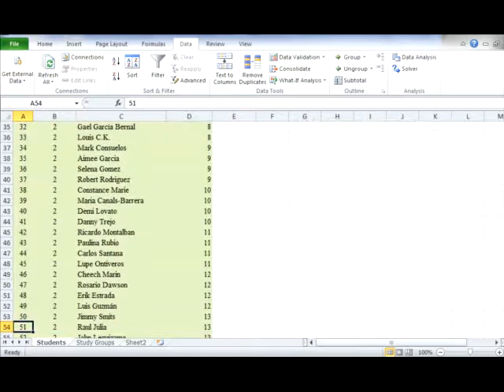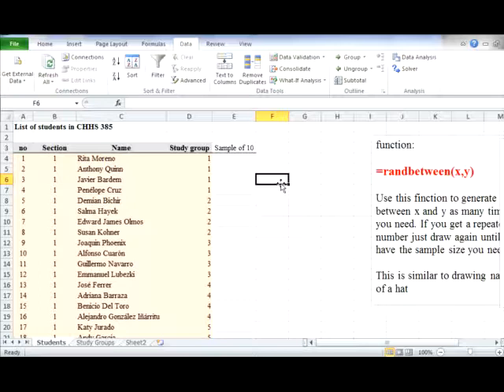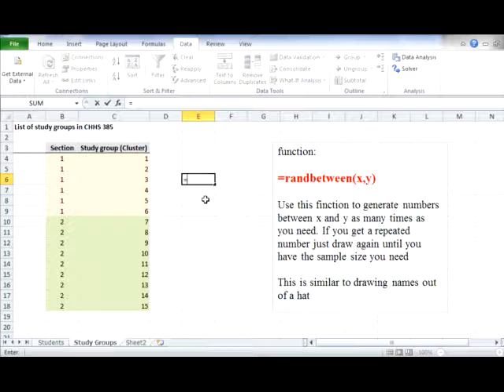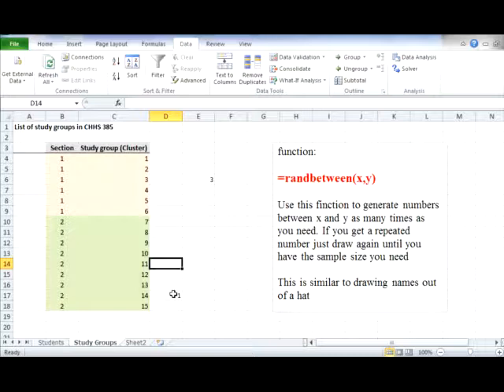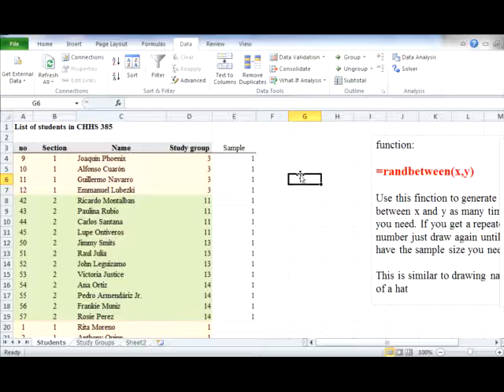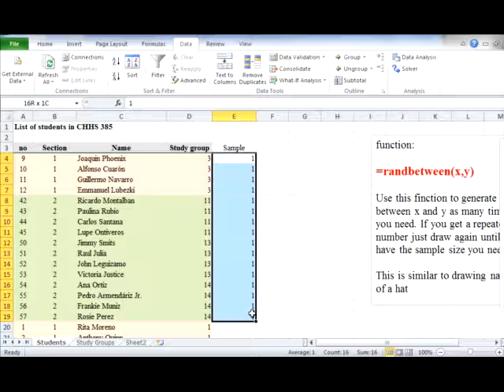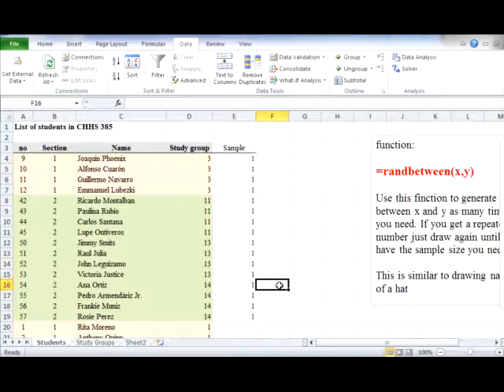Cluster Sampling using Excel